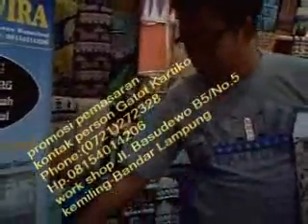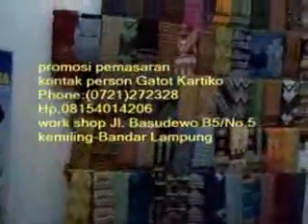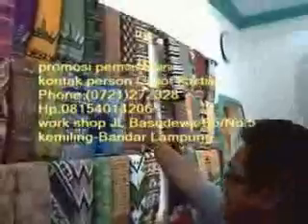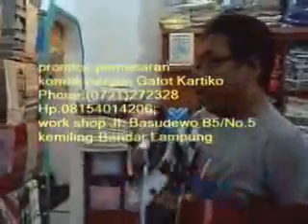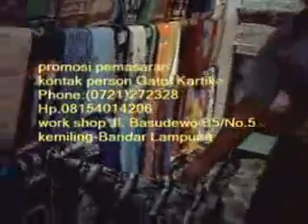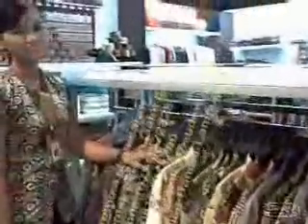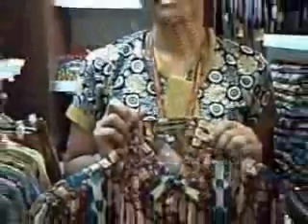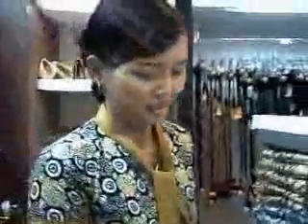sexy batik lampung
the most batik in lampung